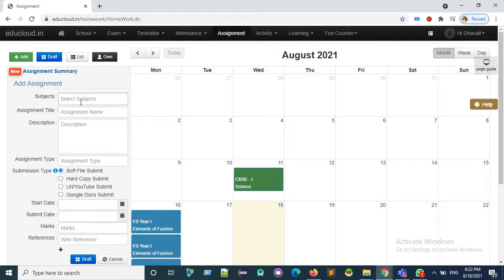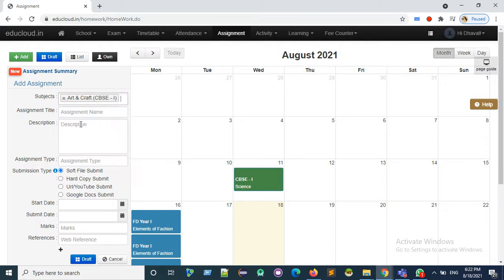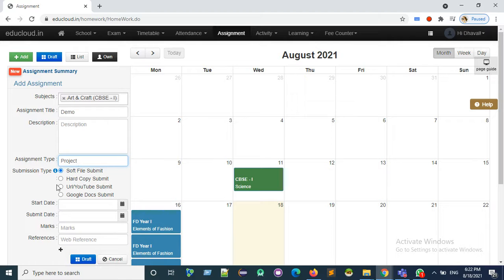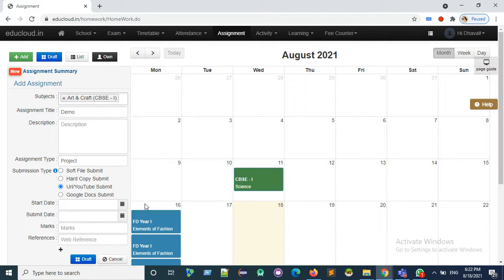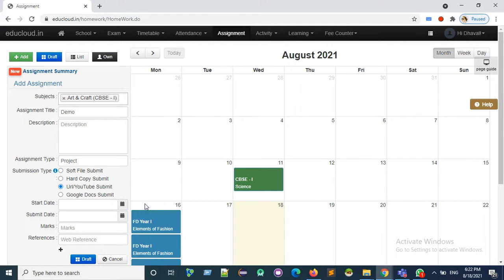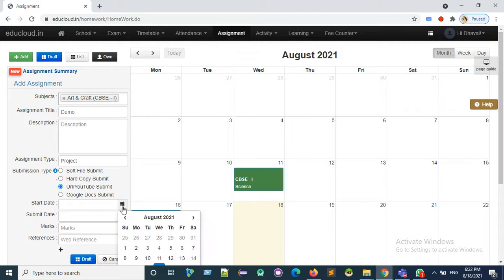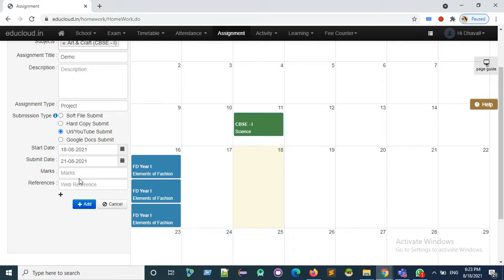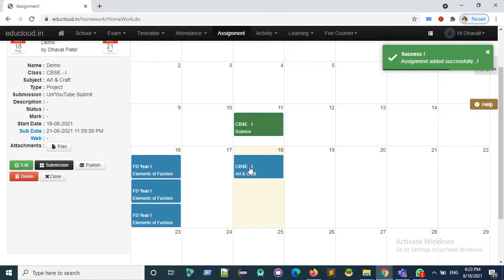How to create URL or Youtube submission type assignment?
Create URL or Youtube submission type assignment